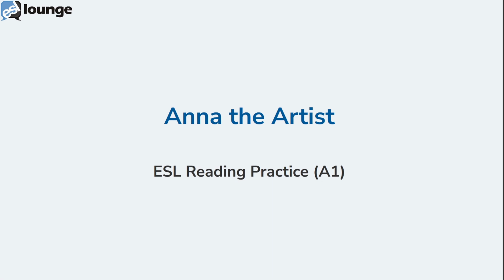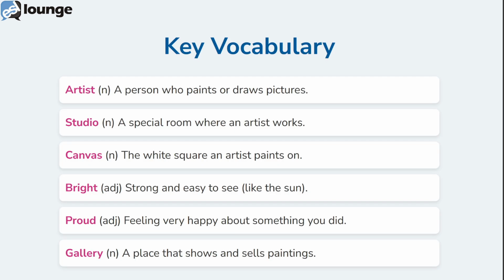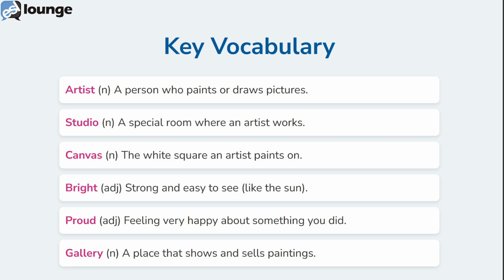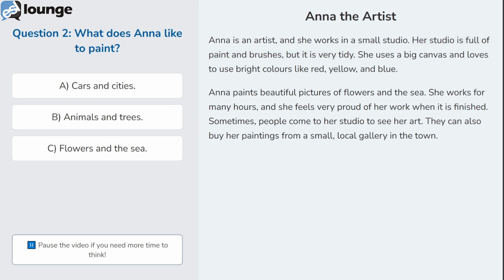A1 Beginner Reading - Step-by-Step Guide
Improve your English reading and listening skills with this simple guided walkthrough. In this A1 Beginner lesson, you'll meet Anna, a talented artist who sells her colourful paintings in a local gallery.

🎤 Your reader for this lesson: Clare Thompson

This lesson is perfect for A1-level English beginners who want to practice basic vocabulary and reading comprehension with a simple story.

Chapters:
0:00 - Beginner Reading Lesson: Anna the Artist
0:16 - Important Vocabulary
0:44 - Reading Walkthrough / Listening Practice
1:22 - Comprehension Questions & Answers
2:36 - Review & Discussion

Key vocabulary you will learn in this video:
• Artist
• Studio
• Canvas
• Bright
• Proud
• Gallery

1. Do you like to paint or draw?
2. What are your favourite colours?
3. Is there an art gallery in your town?